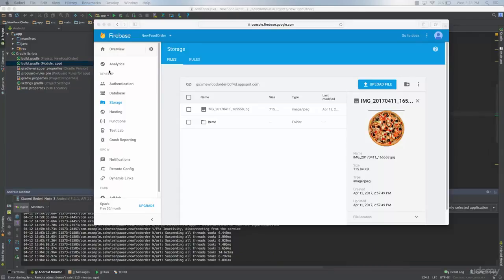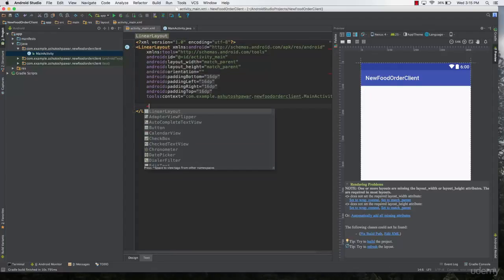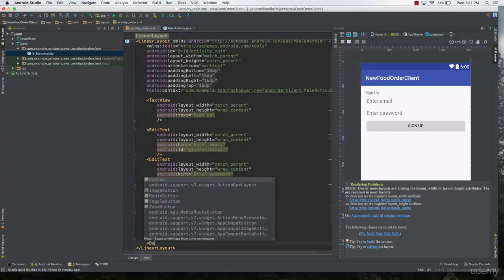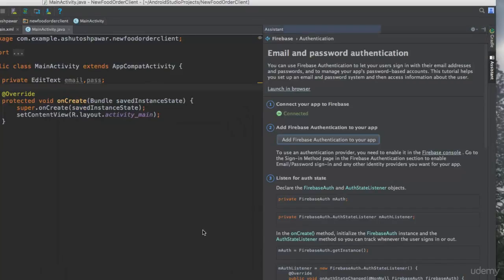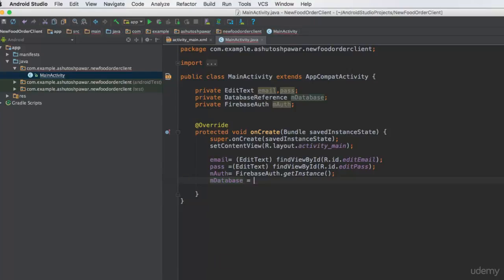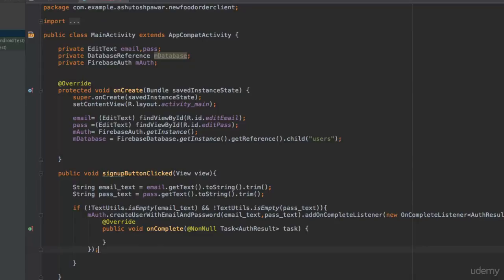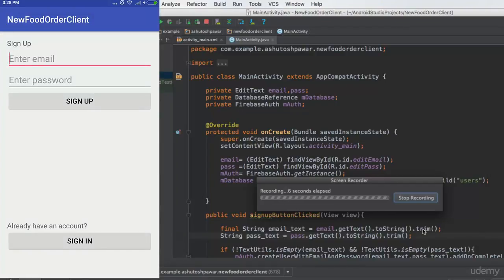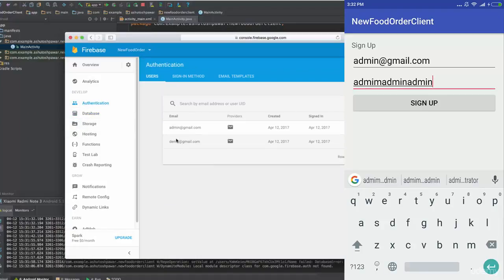116 food ordering app part 5